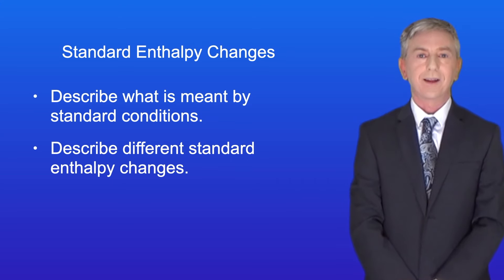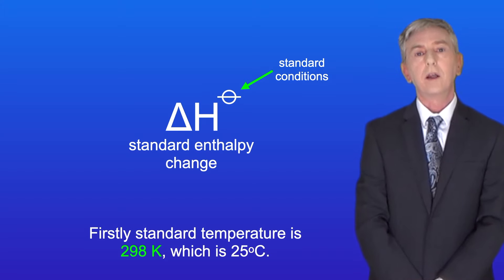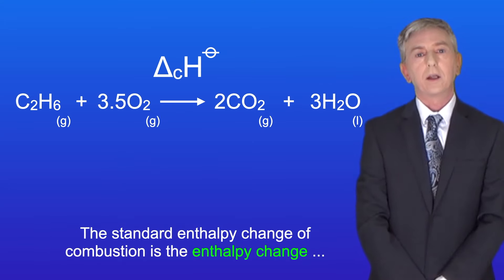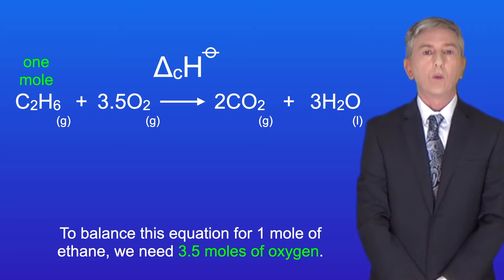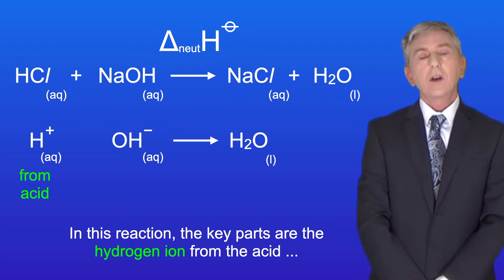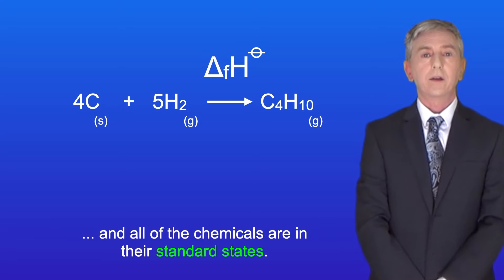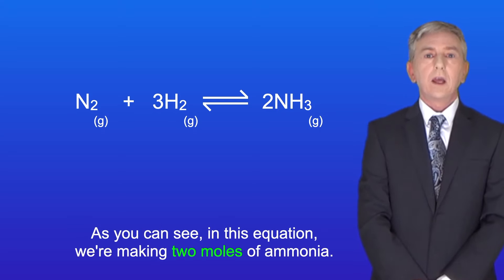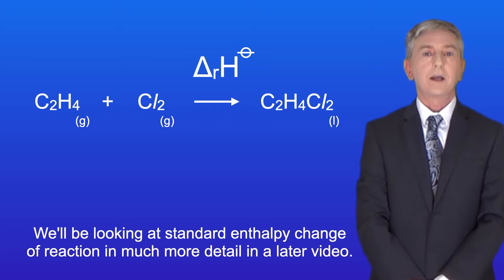A Level Chemistry Revision "Standard Enthalpy Changes"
In this video, we look at what is meant by "standard conditions". We then explore the four different standard enthalpy changes. These are standard enthalpy change of combustion, standard enthalpy change of neutralisation, standard enthalpy change of formation and standard enthalpy change of reaction. In each case, I take you through the definition and then show you some common mistakes that students sometimes make.

Image credits:

Thermite reaction